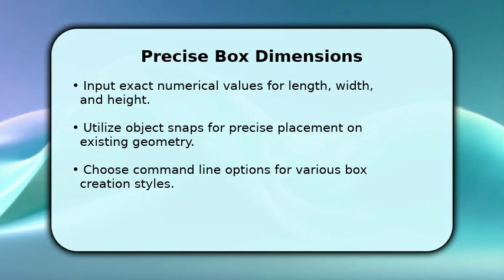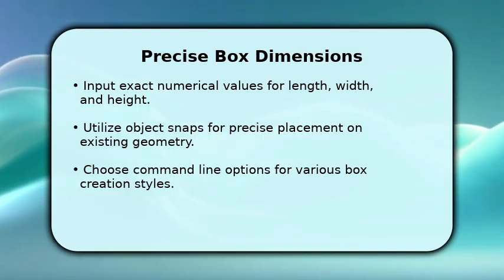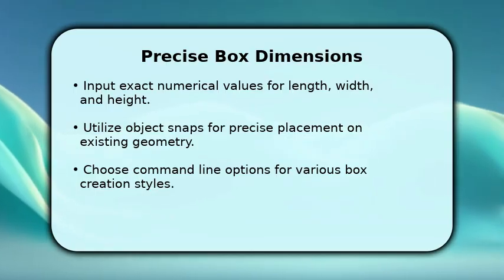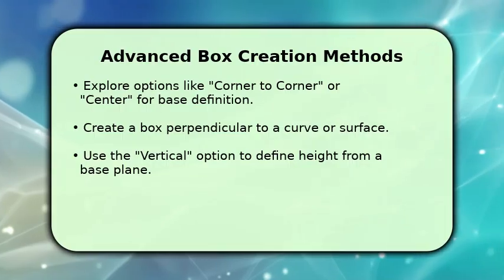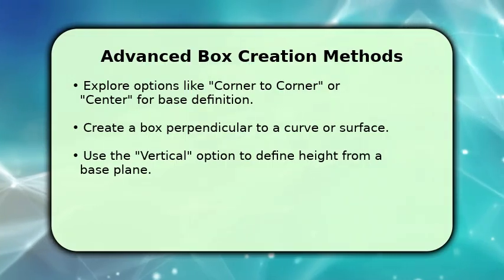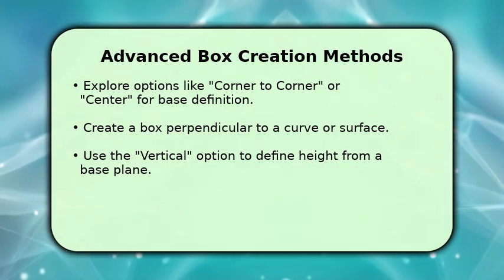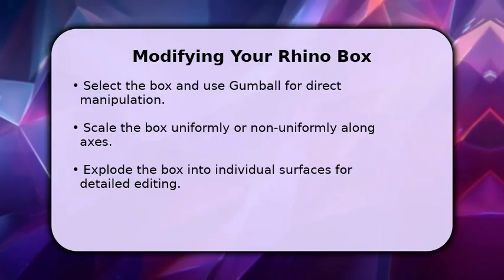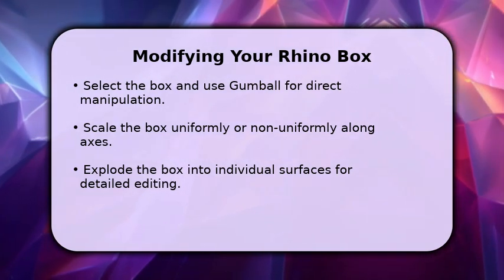How to Make a Box in Rhino 2025 - Full Guide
▸ (t) Learn how to create a box in Rhino 2025 with this step-by-step guide. From setting up the scene to extruding and modifying the box, we'll cover it all. Whether you're a beginner or an experienced user, this tutorial is perfect for anyone looking to improve their Rhino skills.

rhino 2025 tutorials, how to make a box in rhino, rhino 3d modeling, box creation in rhino, rhino 2025 full guide, 3d modeling software, rhino tutorial for beginners